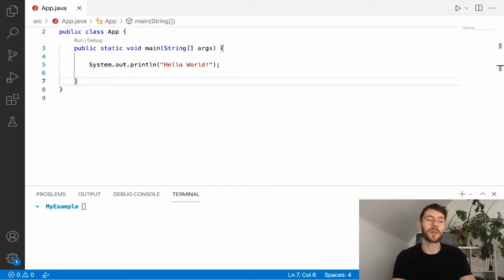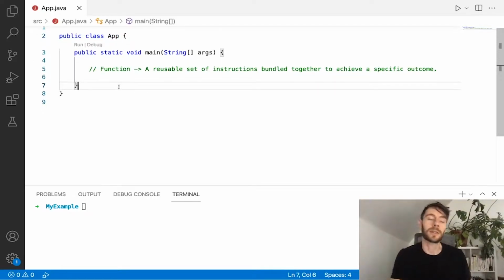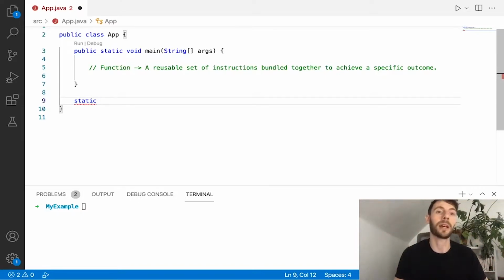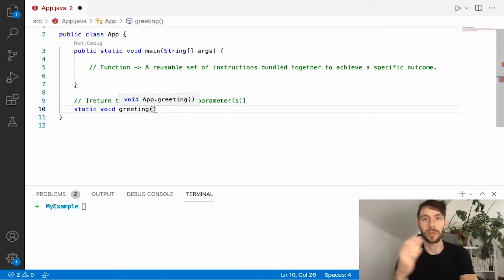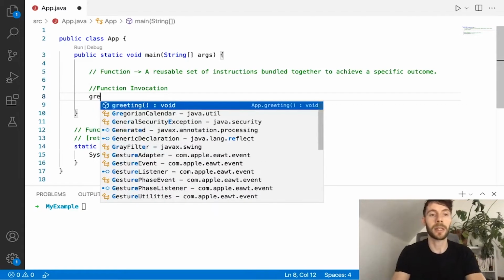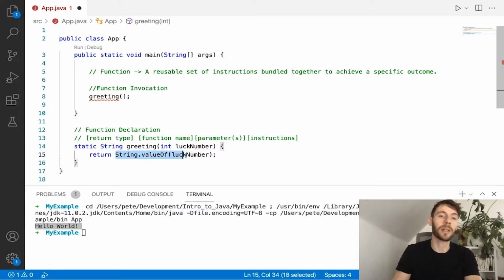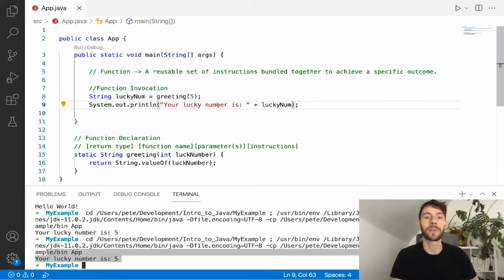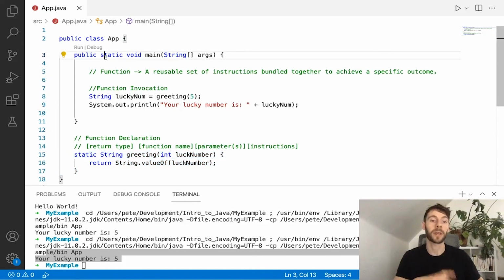Introduction to Java Functions